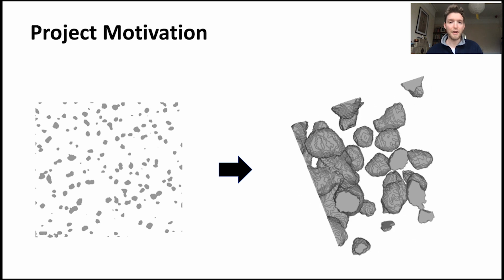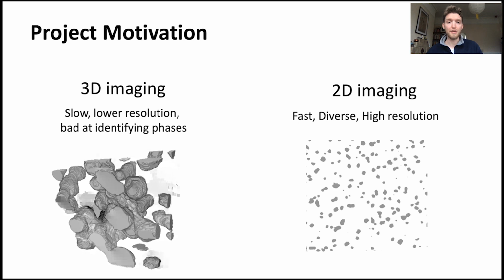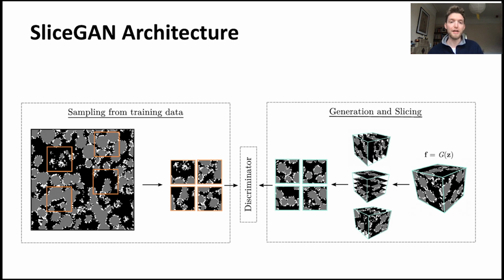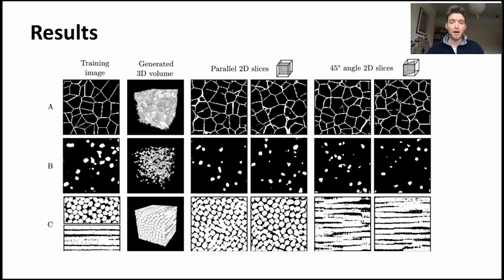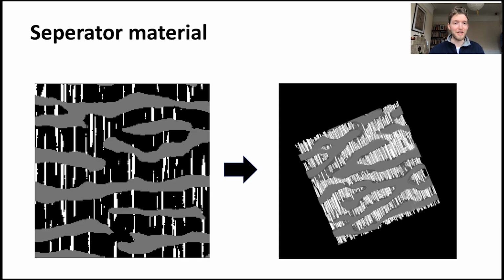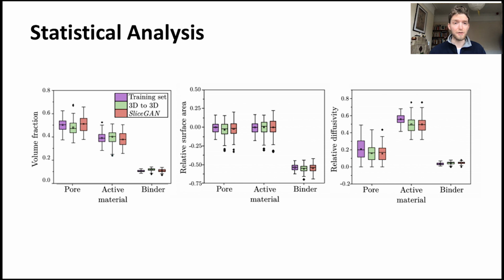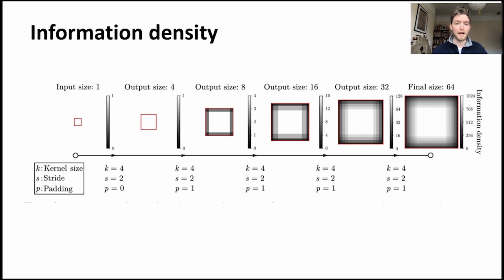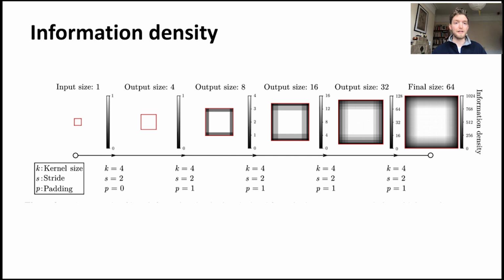SliceGAN Paper Summary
0:00 Introduction
0:26 Project Motivation
1:47 SliceGAN
2:58 Results
5:45 Information Density